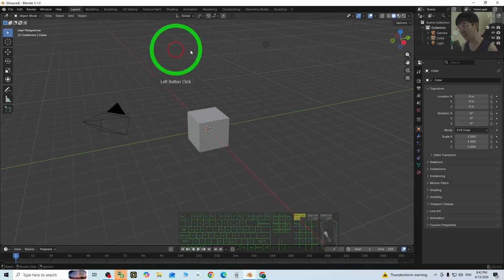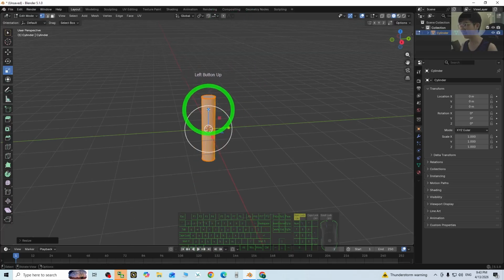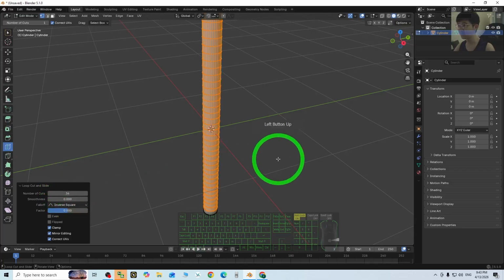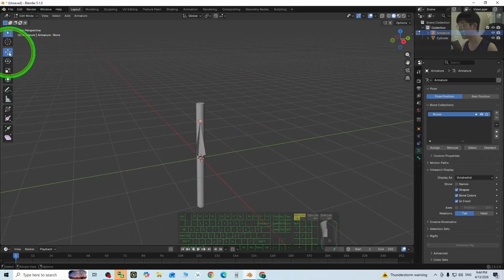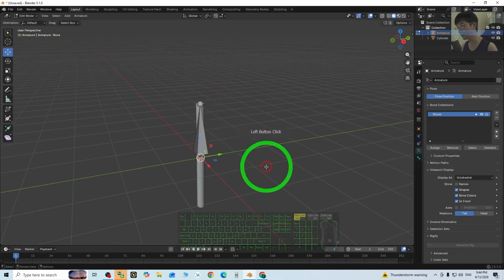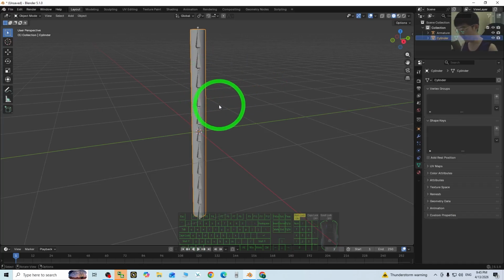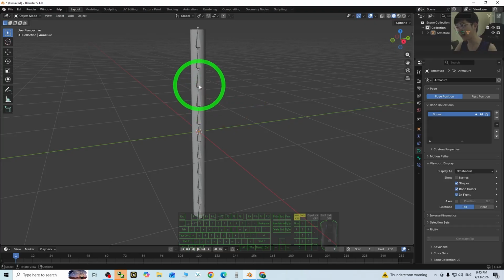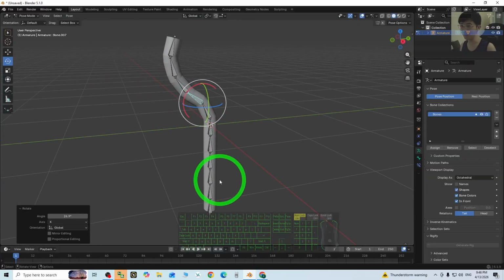Blender 5.1 Basic Rigging Tutorial | Simple Armature Setup & Automatic Weights (Beginner Guide)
Learn Blender 5.1 basic rigging step-by-step in this beginner-friendly tutorial. This workflow shows how to prepare a simple mesh, build an armature, and connect both using automatic weights for clean deformation. Perfect for beginners who want to understand how rigging works in Blender for animation and game development.

You will learn how to shape a mesh for deformation, properly place and subdivide bones, and quickly bind everything together using Blender’s built-in tools. By the end, you’ll have a fully working rig ready for animation testing in Pose Mode.

Chapters:
0:00 - Introduction
Overview of the basic rigging workflow and what you will achieve in this tutorial.

0:36 - Mesh Preparation
Create a basic cylinder and scale it into a rod shape. Add multiple loop cuts to ensure smooth bending and proper deformation during animation.

1:37 - Armature Setup
Add a single-bone armature and enable in-front display. Align the bone from top to bottom of the mesh and subdivide it into multiple segments for better control.

2:35 - Binding with Automatic Weights
Select the mesh and armature, then parent them using automatic weights to bind the geometry to the skeleton.

3:01 - Testing in Pose Mode
Enter Pose Mode and rotate bones to test deformation. Confirm the rig is working correctly and ready for animation.

This is a fundamental Blender rigging technique that builds the foundation for character animation, skeletal control, and game-ready assets.